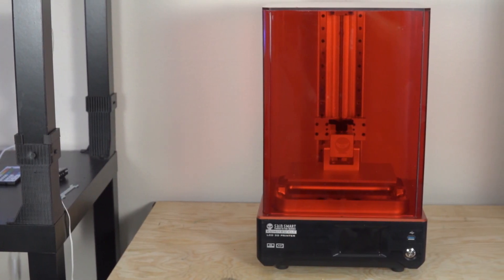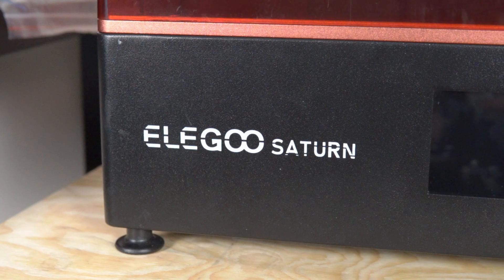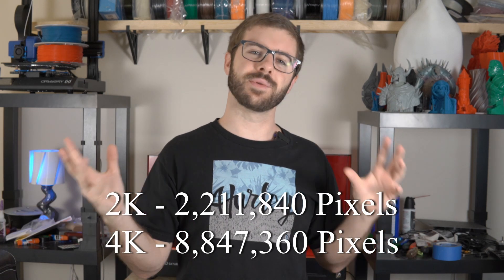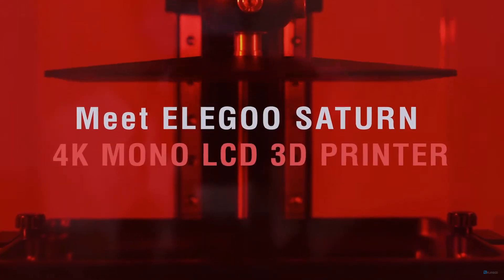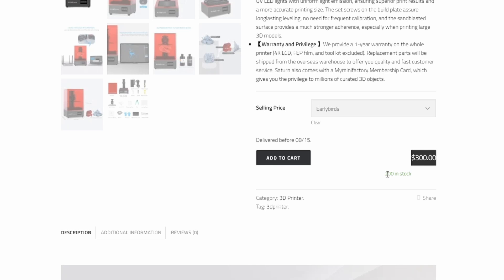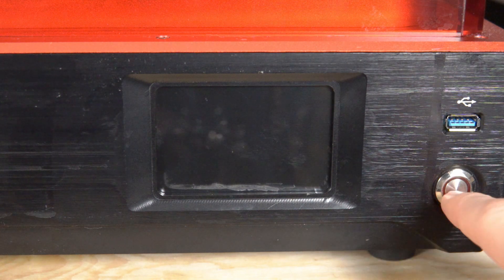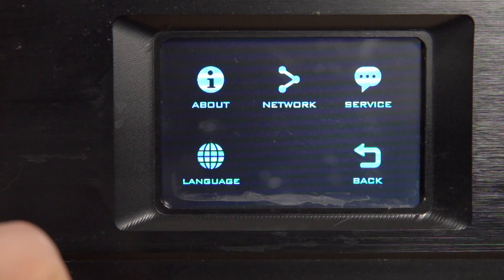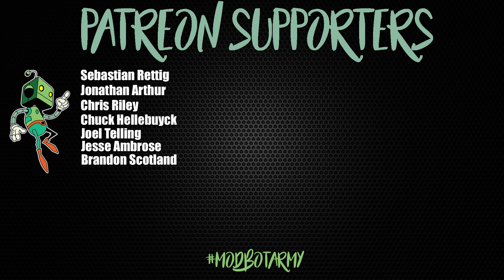Elegoo Saturn VS SainSmart Kumitsu KL9 | Saturn Final Release Specs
In this video we take a look at the differences between the Beta Elegoo Mars that I reviewed a couple of months ago with the final release version. We then talk about how the SainSmart Kumitsu KL9 compares to this as far as specs and price.